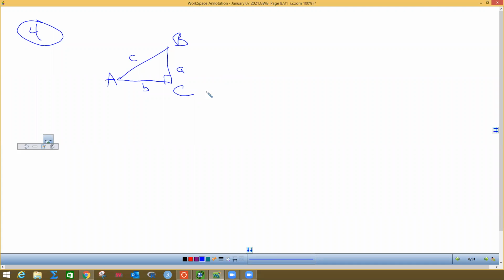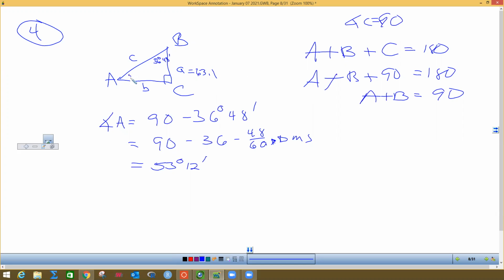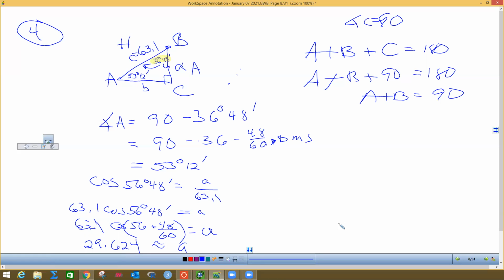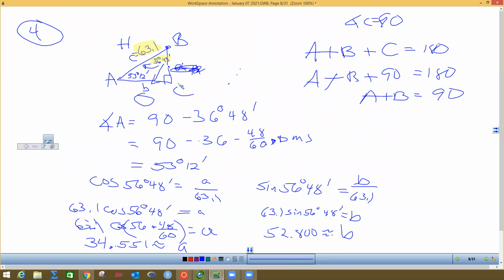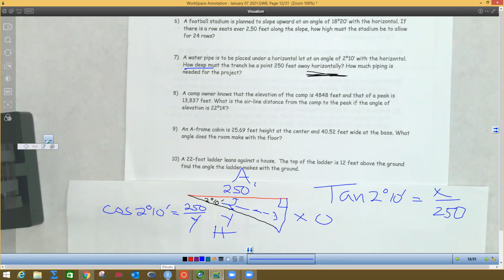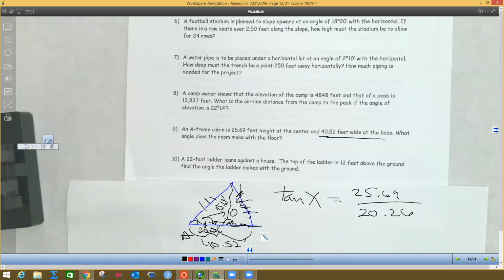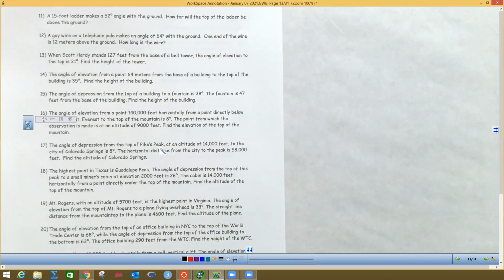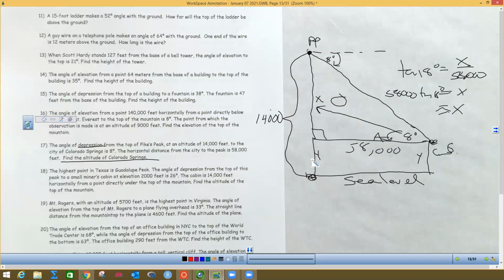SOH, CAH TOA and elevation/depression 4,7,9,13,17